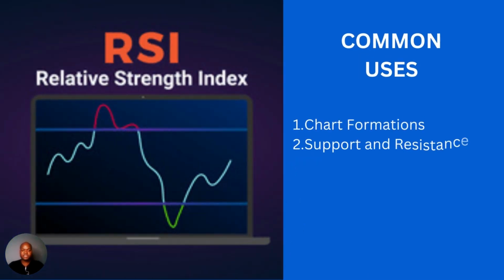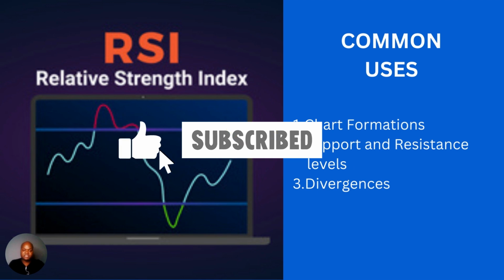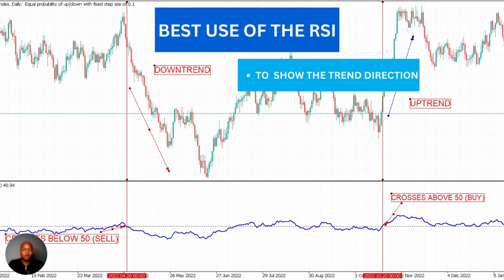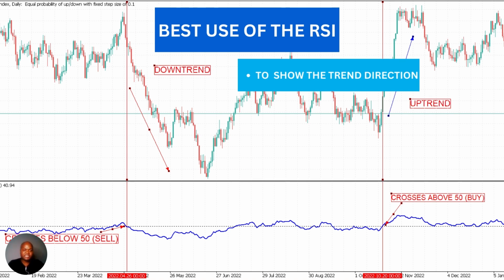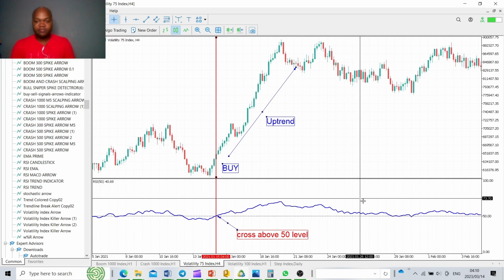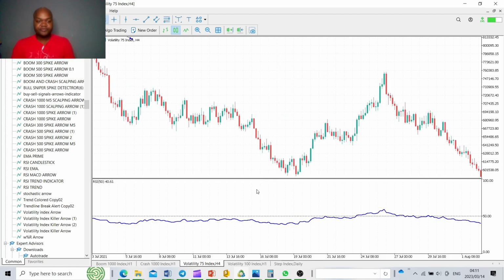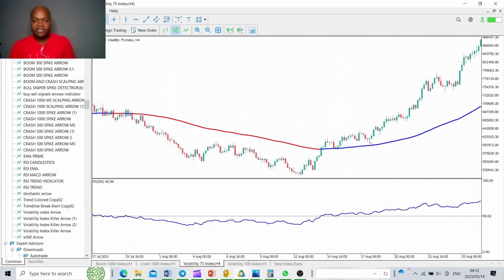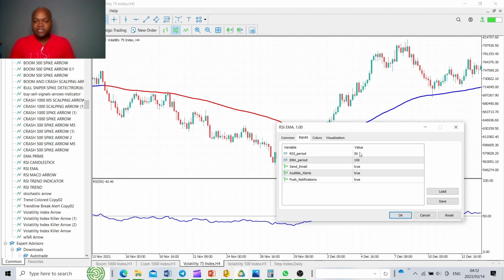THE MOST PROFITABLE RSI TRDING STRATEGY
In this video you will discover what the RSI is and one of the most profitable RSI trading strategy. Most traders do not know this unique function of the RSI. You can get a free volatility EA and a boom and crash spike Arrow of your choice.

J5JEred6MUxD